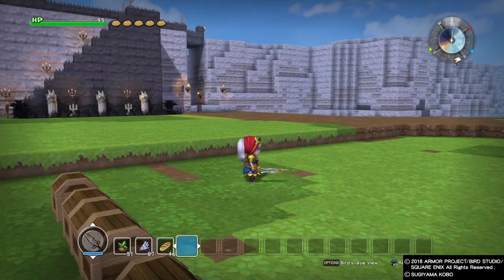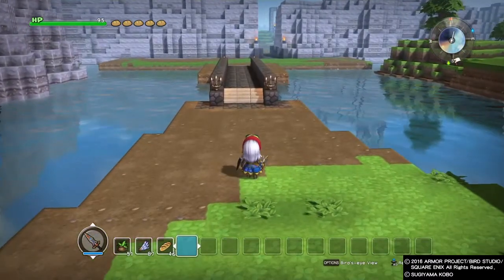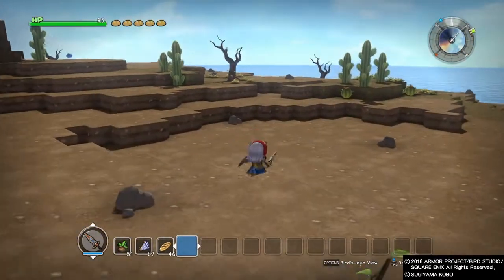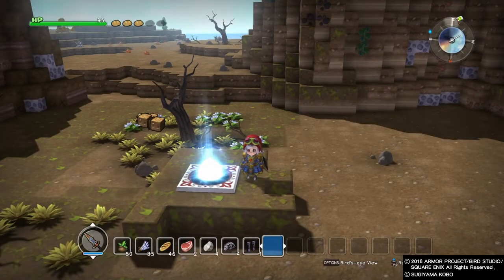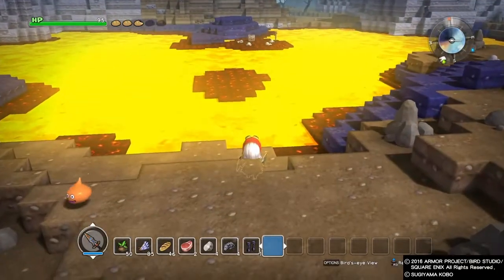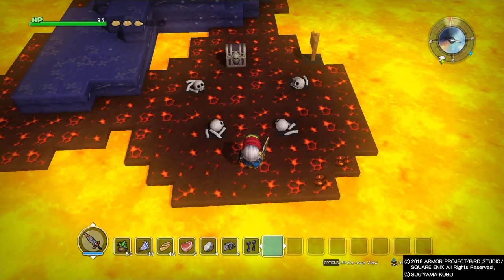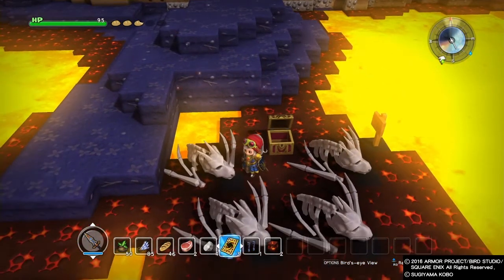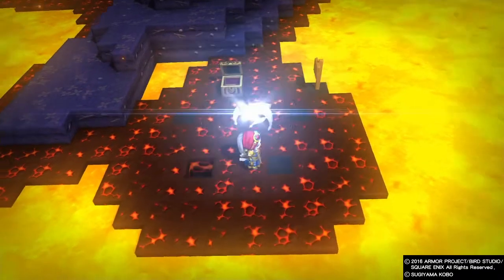Dragon Quest Builders - Unlimited Stone & Battle Tickets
Be sure to thumbs up if this helped!